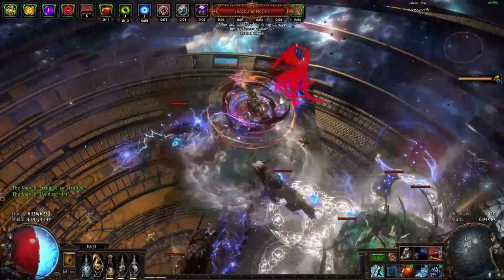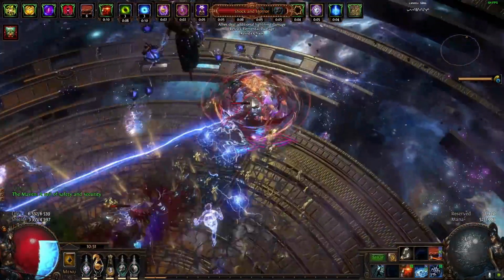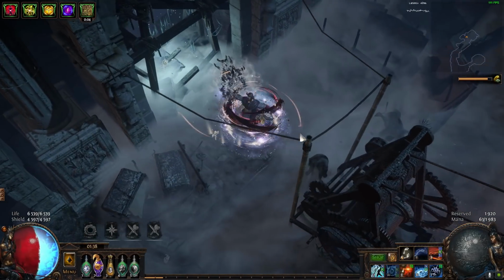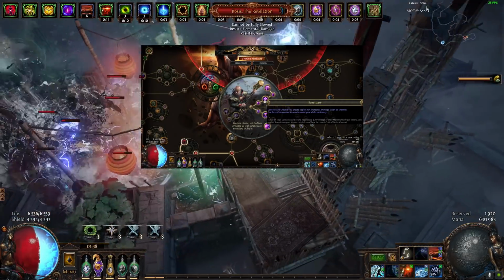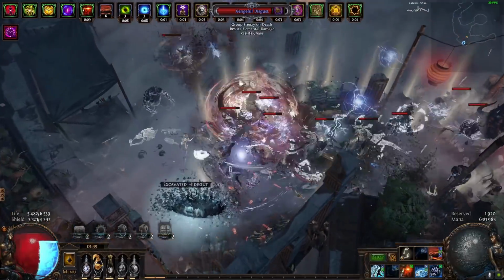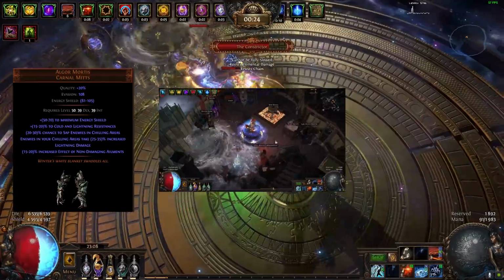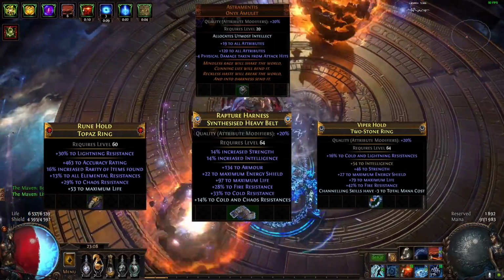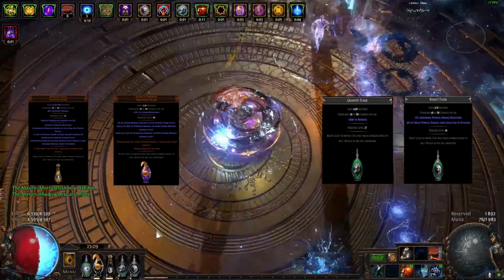[3.14 viable] Mjolnir CoC Inquisitor ~ Path of exile 3.13 (poe ritual)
POB ( pob community fork) , Prices have raised a lot so my version is now 40-50 exalts
For lvling pick up 2  gifts from above rings + glancing blows with the shield and self cast any skill you like until you can equip mjolnir , i used purifying flame
Special thanks to vjjhgj and DueDeparture on reddit for a lot of great suggestions based on the previous video :)

0:00 Build experience/how it performed
2:35 Basic concept/ascendancy/passive tree
3:43 Gear
5:41 'The feared' maven invitation fight